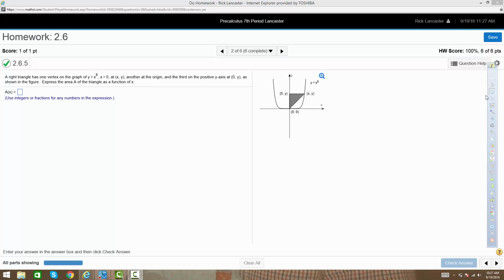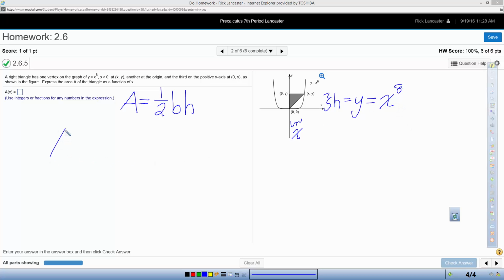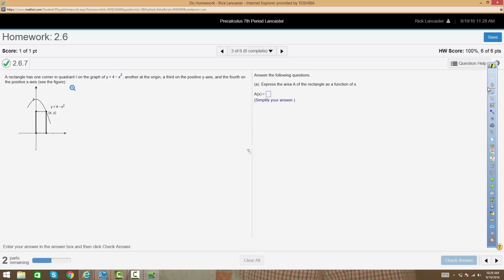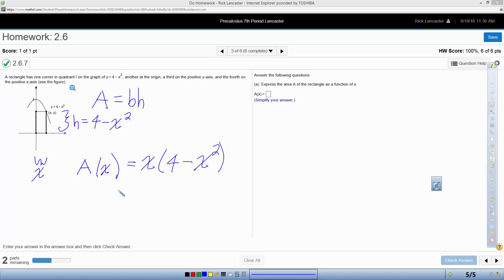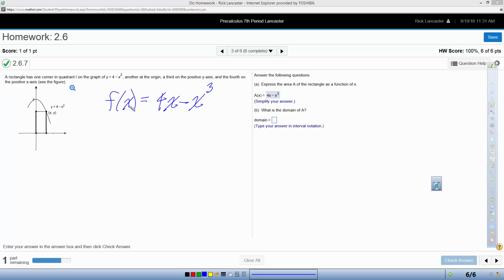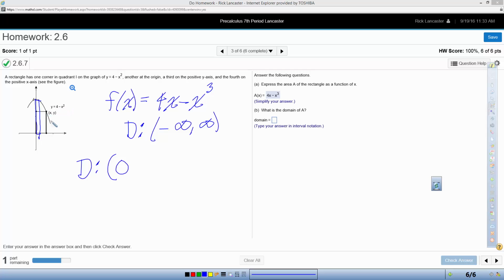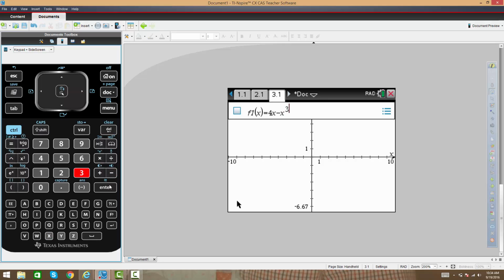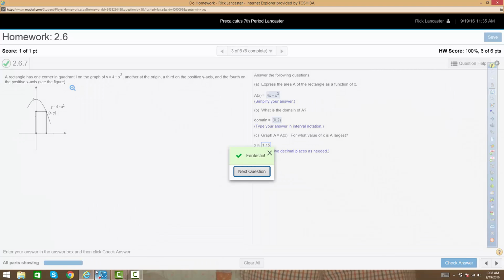Precal 2 6 2 and 3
"Building functions" problems 2.6 #'s 2 and 3. #3 includes feasible domain of the function and finding the maximum of the function.